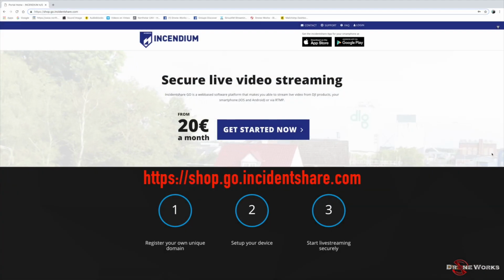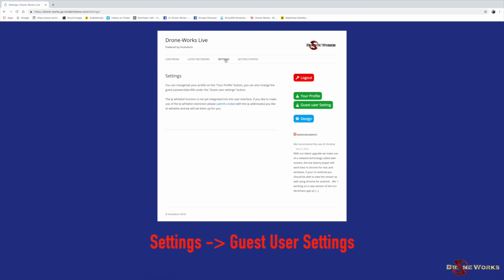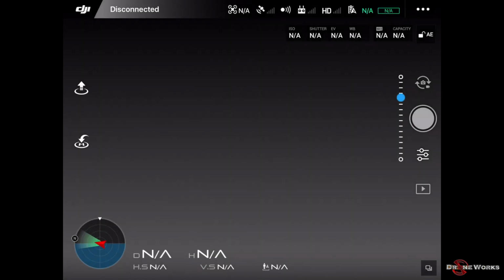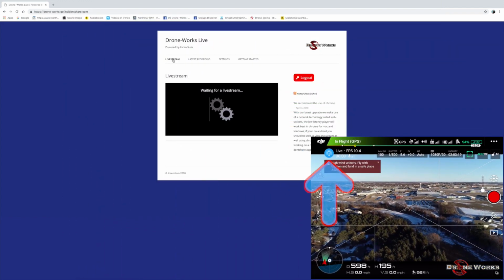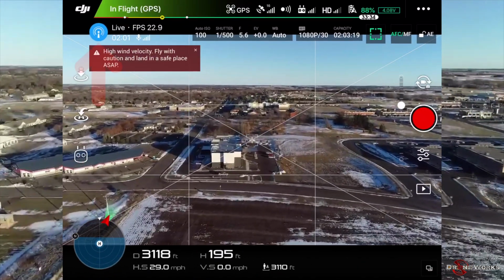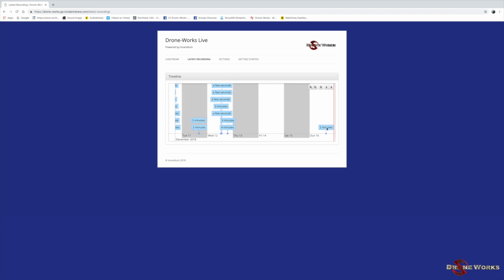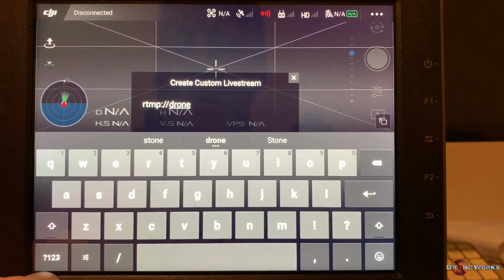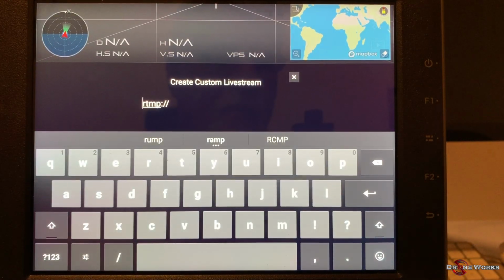IncidentShare GO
IncidentShare GO is a live streaming app and service for DJI aircraft as well as live streaming from a mobile device. It is designed for public safety organizations and businesses that would benefit from non-social media live streaming.